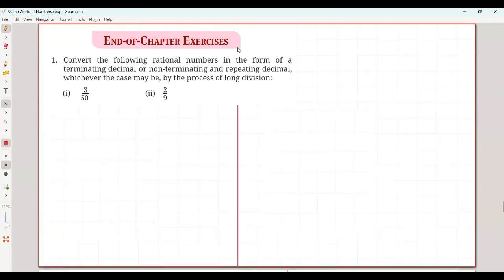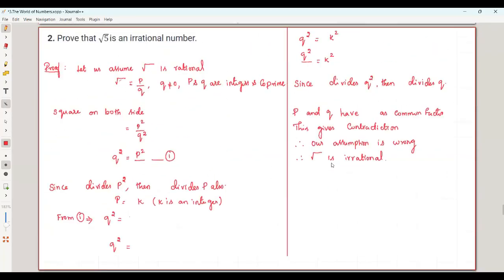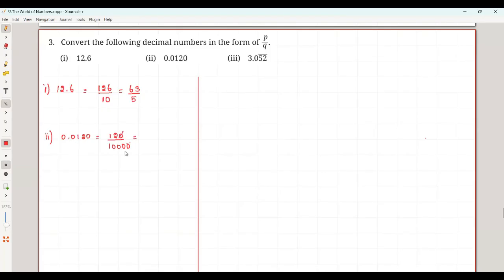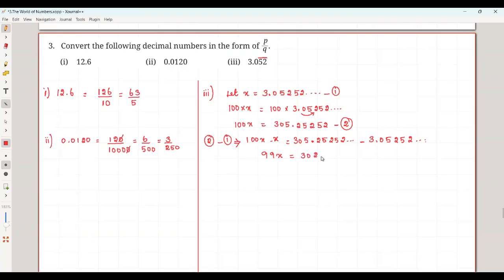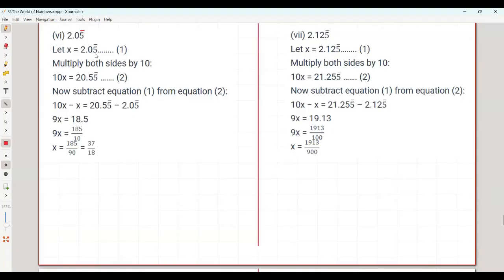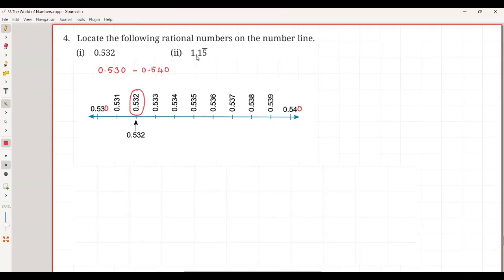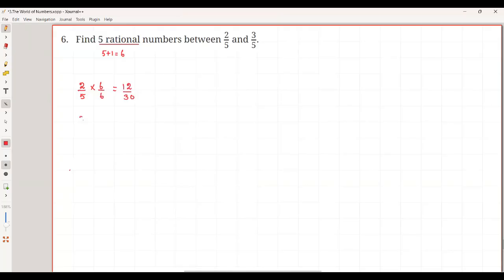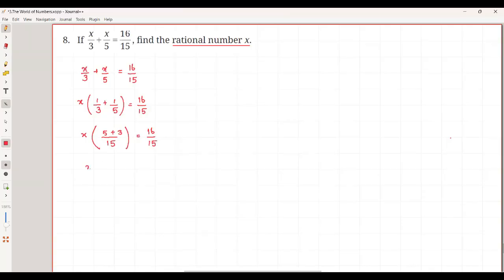The World of Numbers | End of Chapter Exercise (Questions 1–8) | Class 9 Maths | Ganita Manjari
Welcome to this comprehensive Mathematics lesson on The World of Numbers – End of Chapter Exercise (Questions 1 to 8) from the Class 9 Ganita Manjari textbook.

In this video, we solve all the questions from the End of Chapter Exercise (1–8) with clear, step-by-step explanations. Each solution is presented in a simple and logical manner to help students understand the concepts thoroughly and improve their problem-solving skills.

This lesson serves as a complete revision of the chapter and is ideal for students preparing for school examinations, unit tests, quarterly exams, half-yearly exams, annual exams, scholarship examinations, and competitive assessments.

✅ Complete solutions for Questions 1–8
✅ Detailed step-by-step explanations
✅ Important concepts from the entire chapter
✅ Effective revision of The World of Numbers

📖 Chapter Information

📘 Chapter: The World of Numbers
📗 End of Chapter Exercise (Questions 1–8)
🎓 Class: 9
📚 Textbook: Ganita Manjari
👨‍🏫 Presented by: Mr. Ephraim Jebakumar (Mystyle Math)

✔ Complete chapter revision in one video
✔ Easy-to-understand explanations
✔ Strengthen your Number System concepts
✔ Build confidence for examinations
✔ Learn faster and score better marks

💬 Have a doubt? Ask in the comments section.

"Practice makes progress. Keep learning, keep solving, and keep growing!"